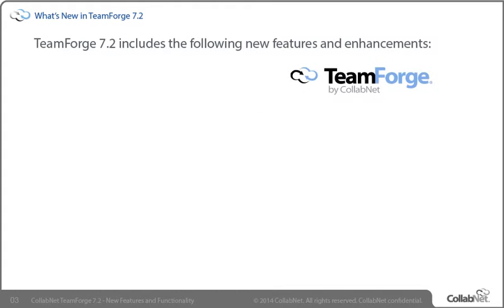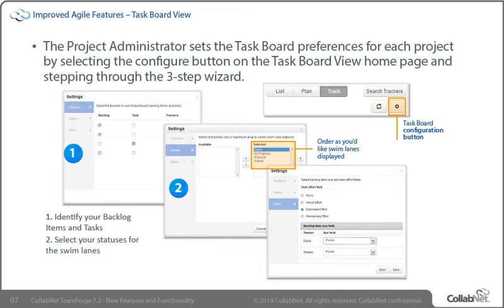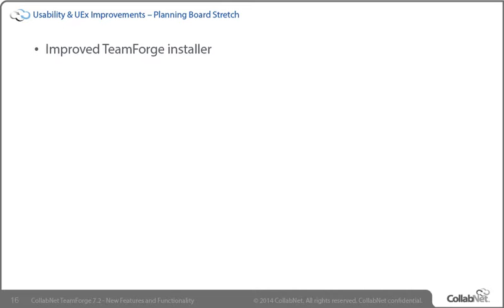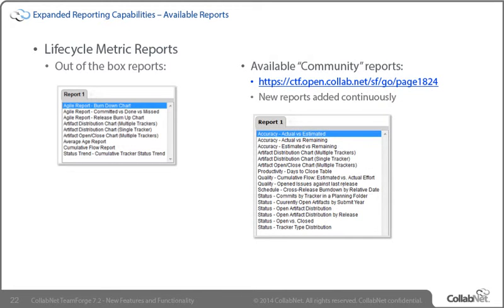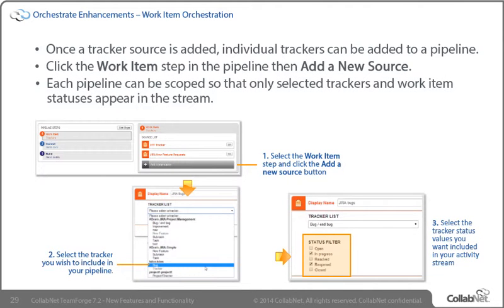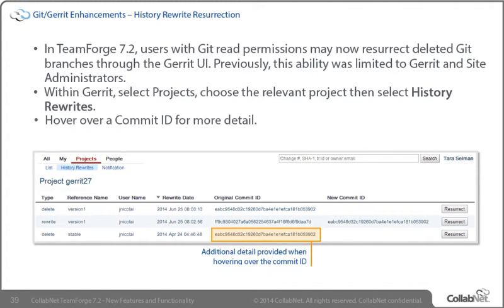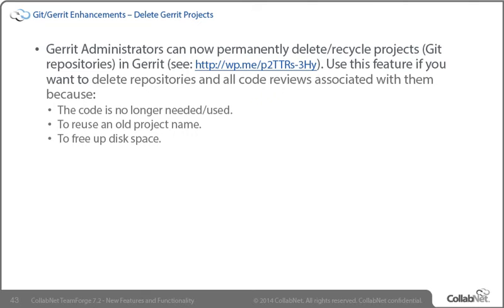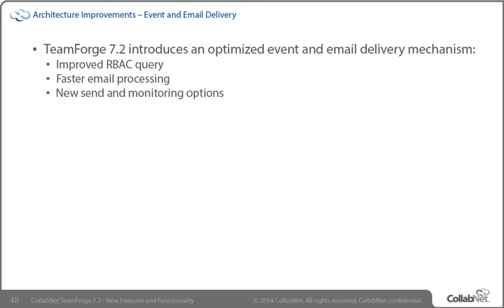CollabNet TeamForge 7.2 - What's New?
This course provides an overview of the new features and functionality being introduced in CollabNet TeamForge 7.2.